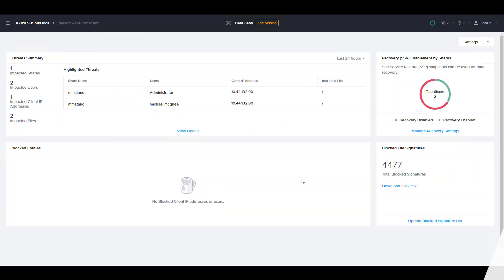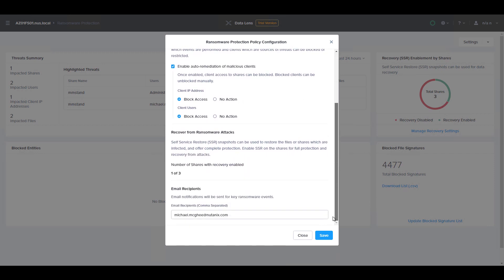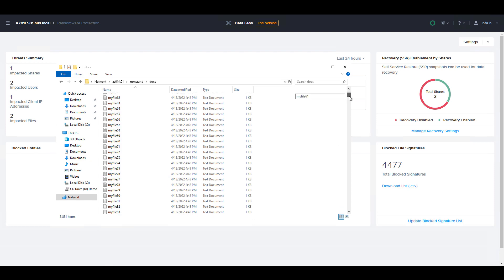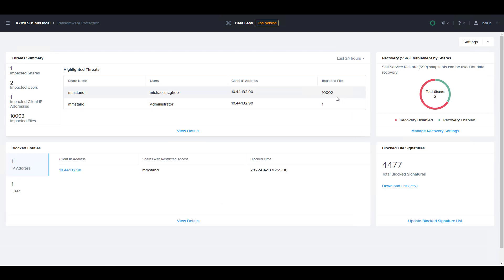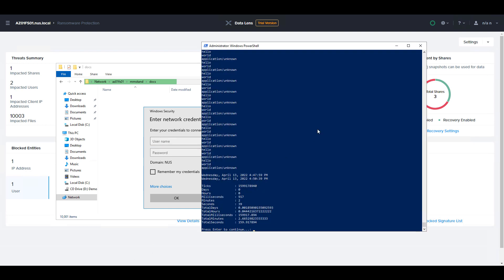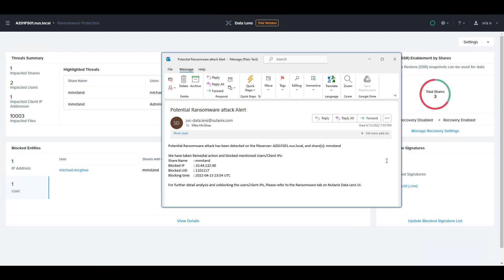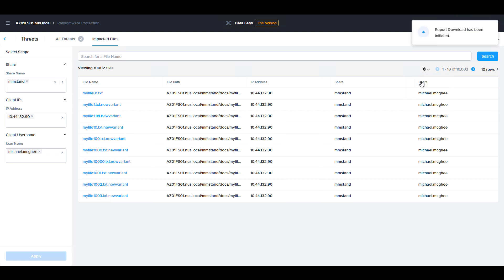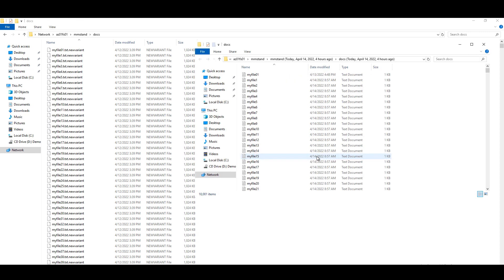Nutanix Data Lens Ransomware Pattern Detection | Tech Bytes | Nutanix University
Data Lens now offers enhanced ransomware protection where file access patterns are used to detect threats and optionally block the clients and users behind the attack. This detection helps in stopping zero day exploits of unknown ransomware variants.